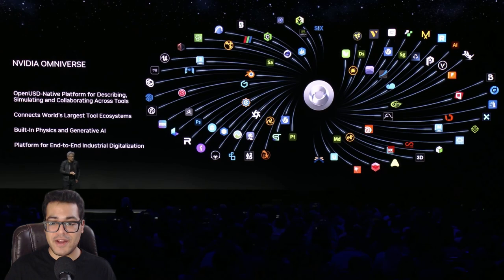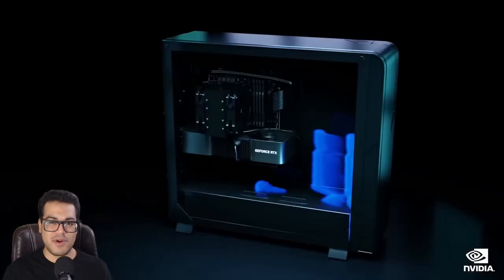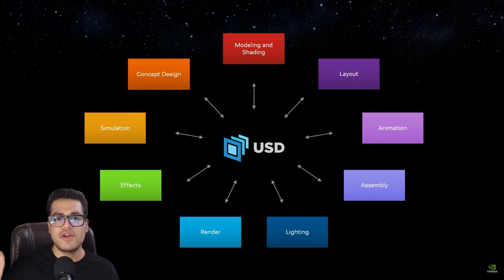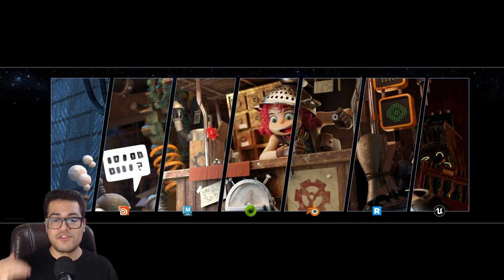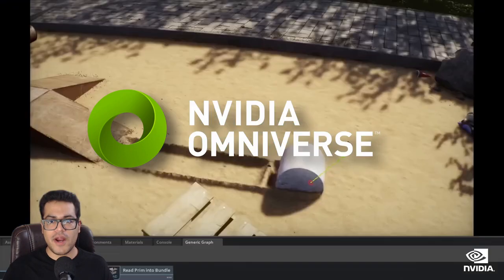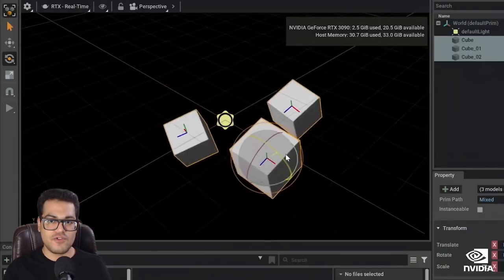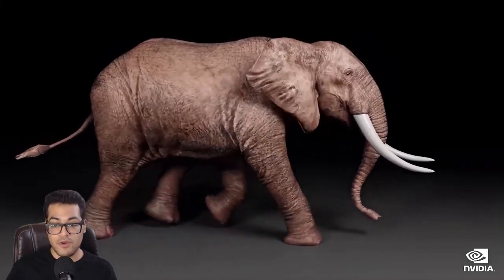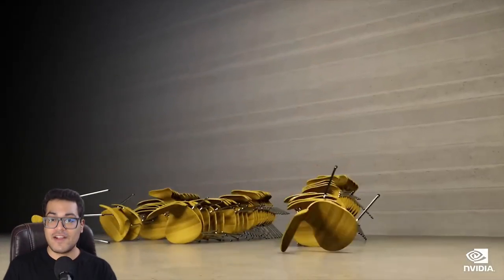Why Open USD is a Game-Changer for 3D Animation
Universal Scene Description (USD) is the future of 3D Animation and CG. Learn more about USD's and what they are!

What is Open USD ►
Originally developed by Pixar Animation Studios, USD, also referred to as OpenUSD, is more than a file format. It's an open-source 3D scene description used for 3D content creation and interchange among different tools. USD enables robust interchange between digital content creation tools with its expanding set of schemas, covering domains like geometry, shading, lighting, and physics. USD’s unique composition ability provides rich and varied ways to combine assets into larger assemblies, enables collaborative workflows so that many creators can work together with ease, and more.